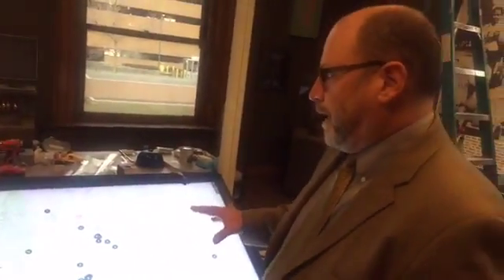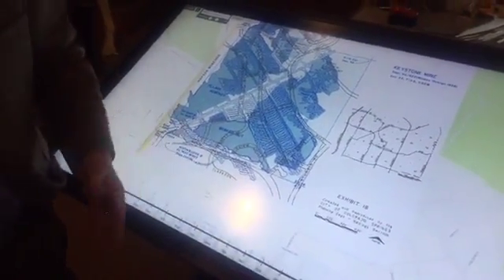"The Story of Us" - January 12, 2017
Take a look behind the scenes at the new exhibit at the Pioneers Museum.